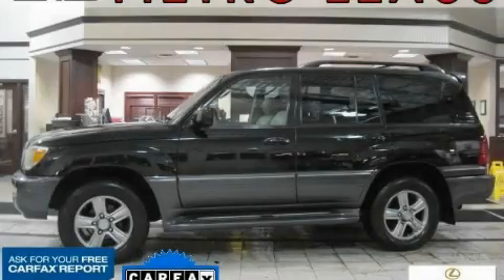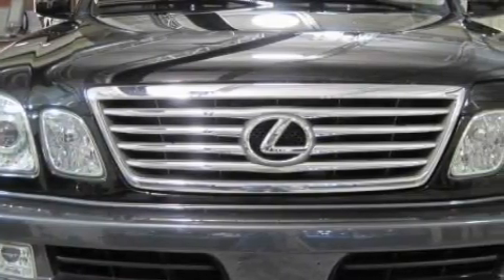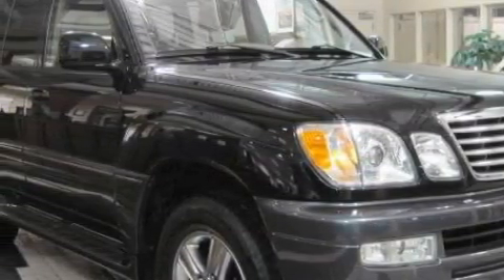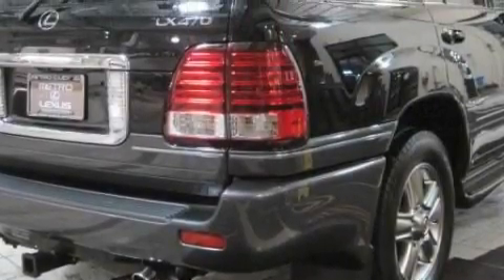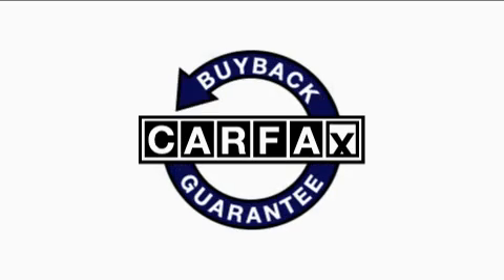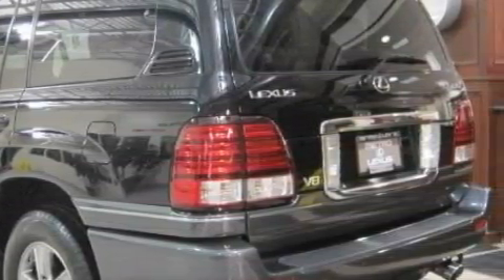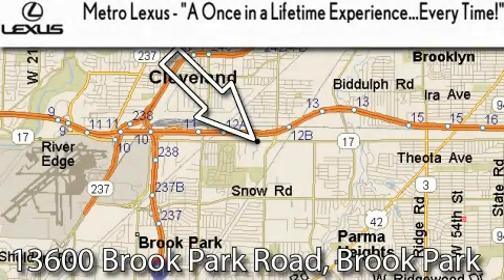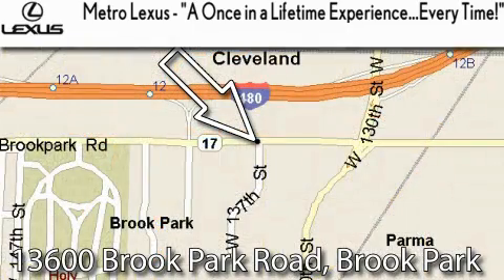2007 Lexus LX 470 Cleveland OH 44135 STOCK: 18872P VIN: JTJHT00W474022291 MetroLexus. com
We are proud to present this One owner certified 2007 Lexus LX 470.

 Year: 2007
 Make: Lexus
 Model: LX 470

 Trans.: Automatic
 Exterior: Black Onyx
 Miles: 60,864
 Interior: Ivory

 Metro Lexus
 866-570-METRO

 13600 Brook Park Rd.

 Pre-Owned 2007 Lexus LX 470 Cleveland OH